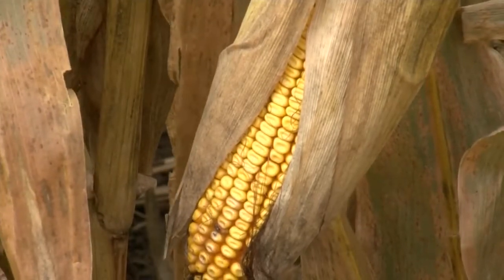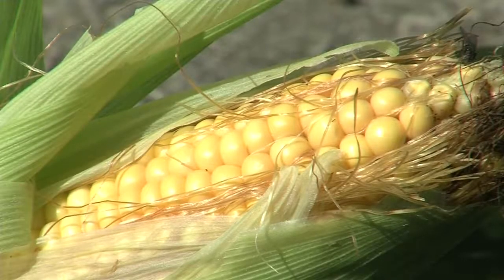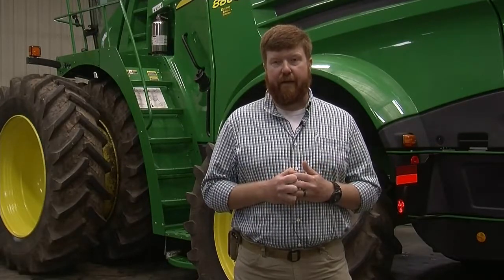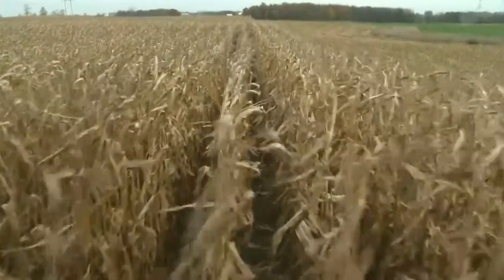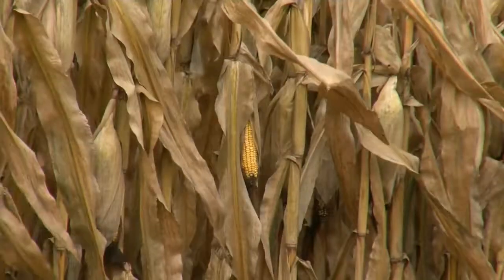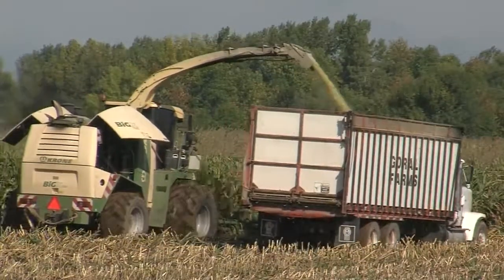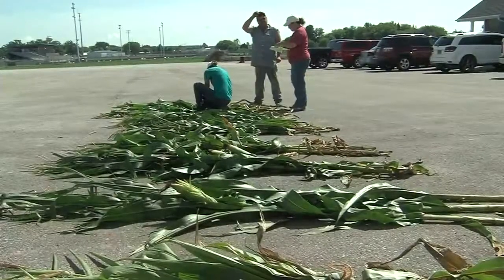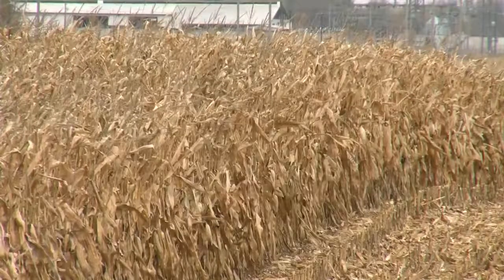Tips to test corn moisture